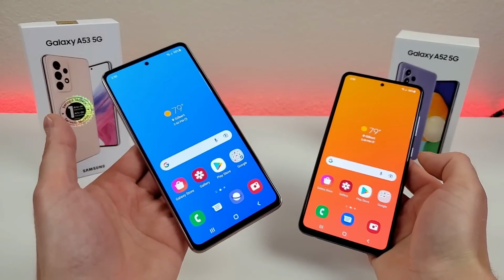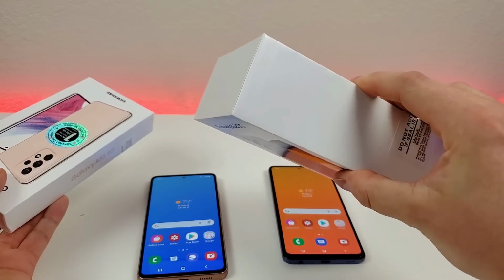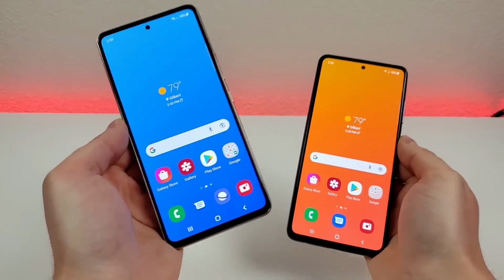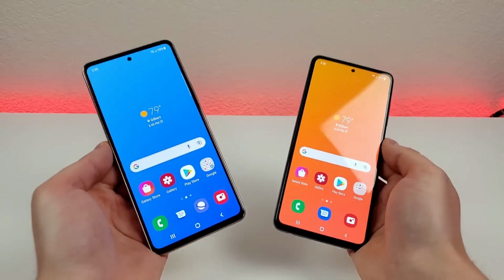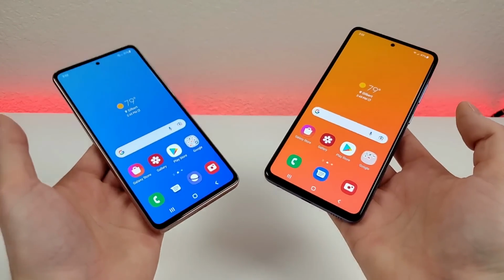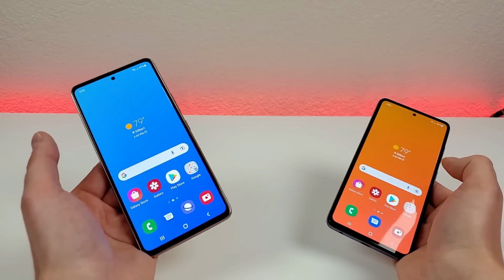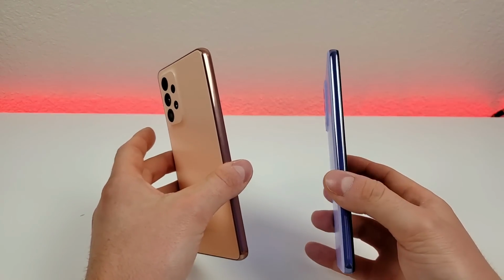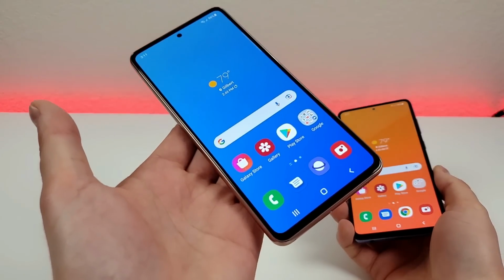Samsung Galaxy A53 5G vs Samsung Galaxy A52 5G - Who Will Win?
🛒 Galaxy A53 5G (Amazon)
🛒 Galaxy A53 5G (Samsung Store)
🛒 Galaxy A52 5G (Amazon)
🛒 Galaxy A52 5G (Samsung Store)